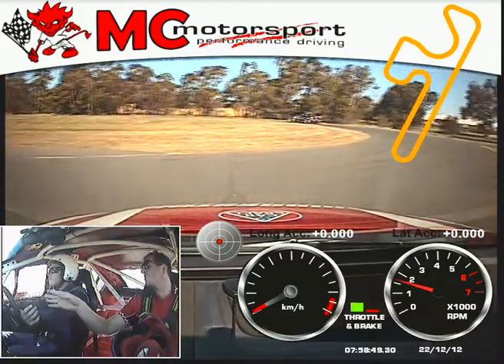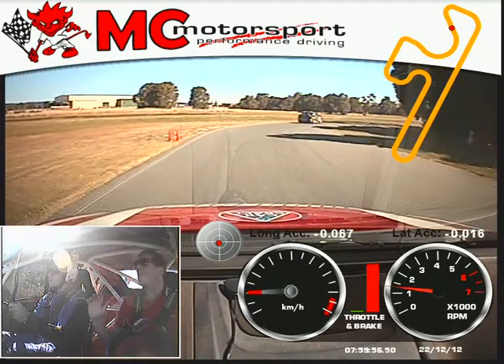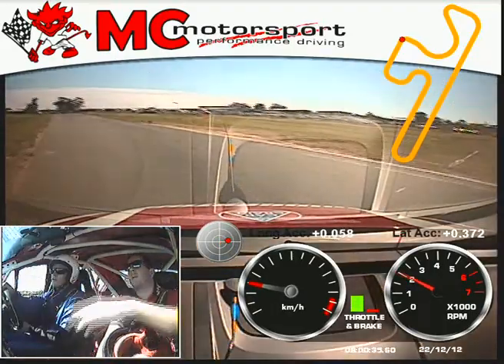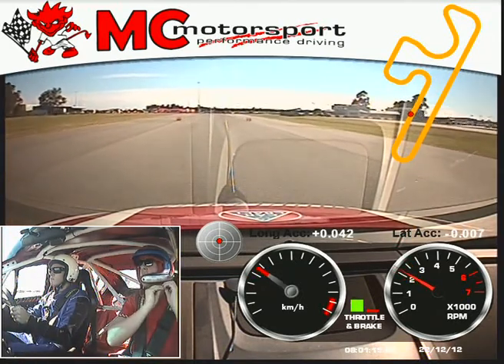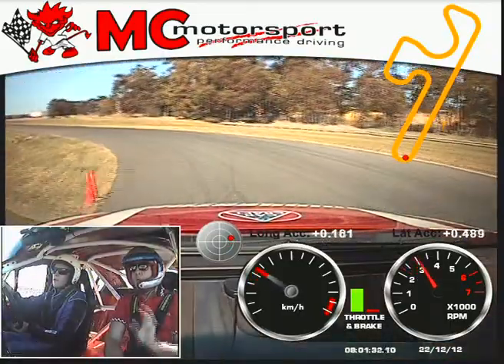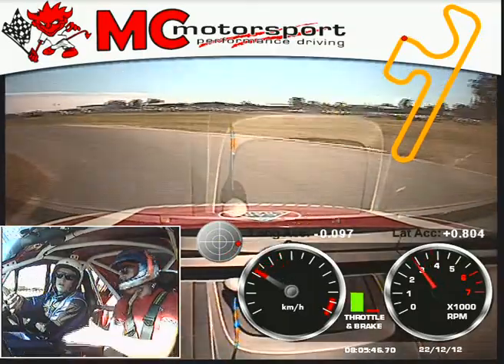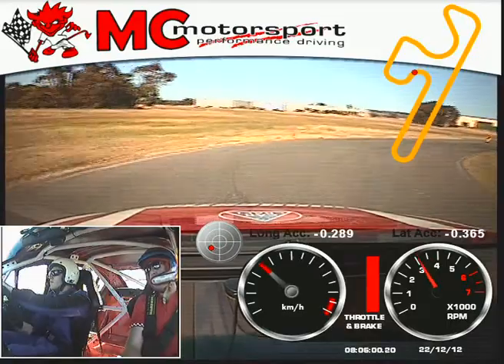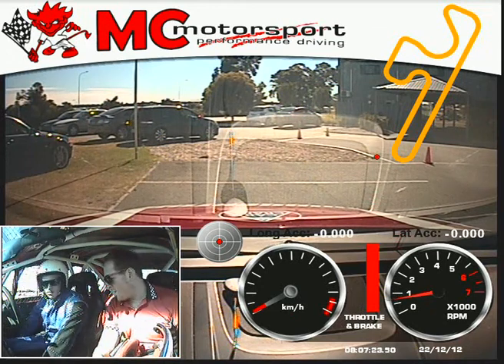James' V8 super car drive at RAC centre.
Four laps of fun for his 21st. The first lap was a talk through. The straight is relatively short and the maximin speed that can be reached is 185km/hr. James managed to get it up to 180km/hr.